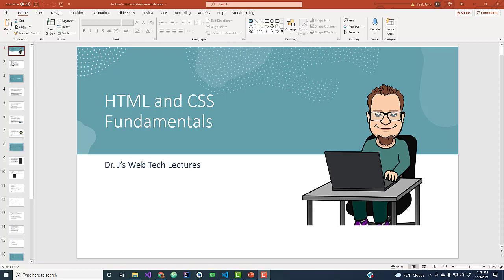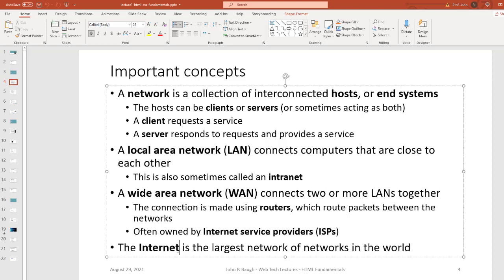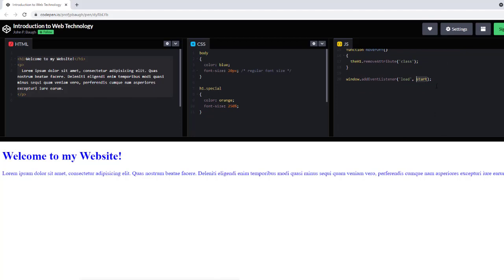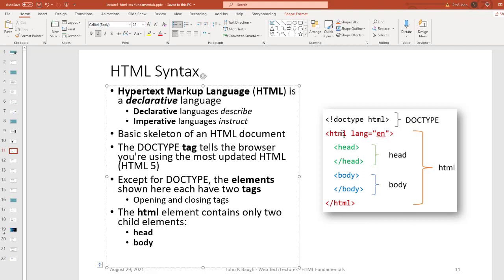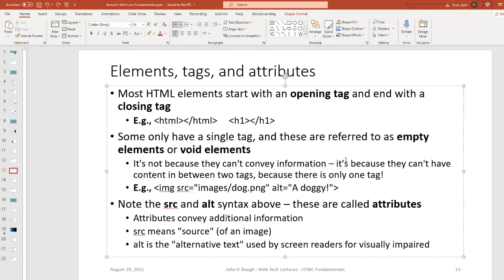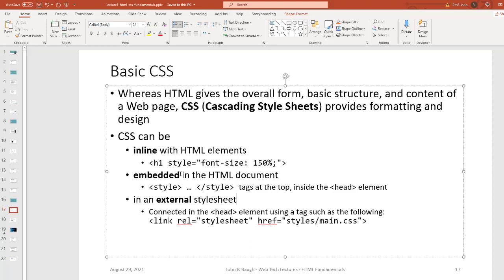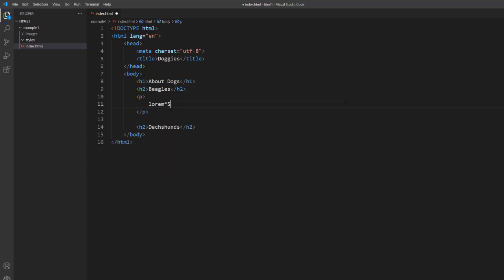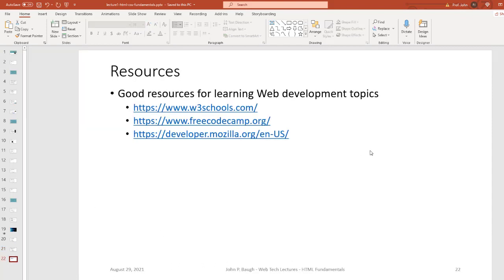Dr. J's WTL - Lec 1 - Basic HTML, CSS, and Web Tech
Discussion of the Internet and Web, HTML basics, CSS basics, VS Code usage.